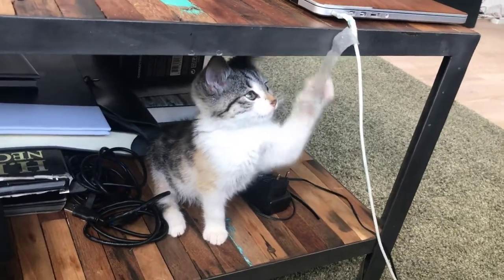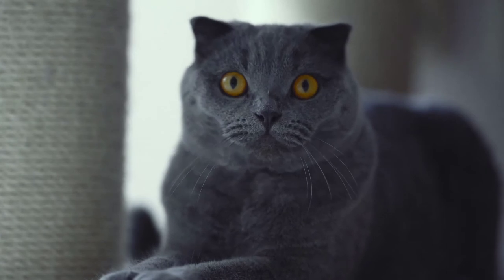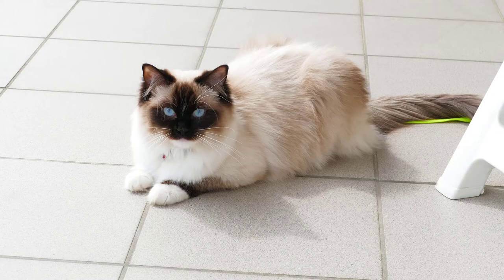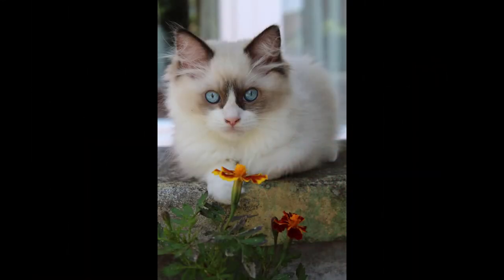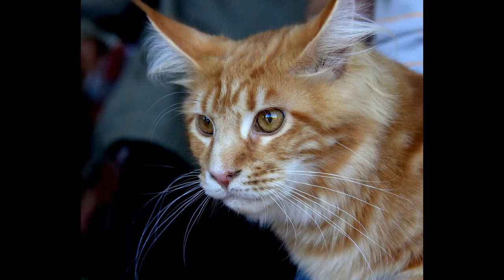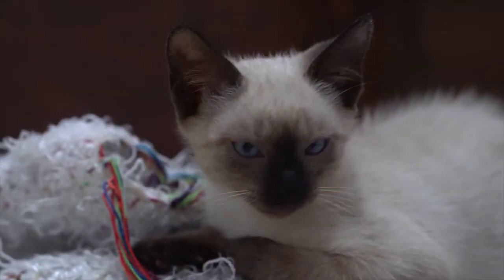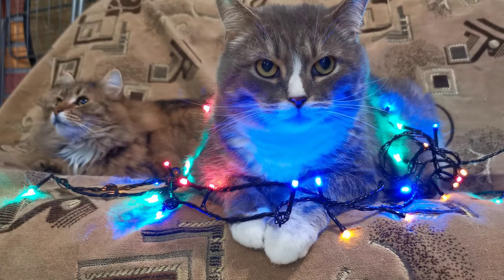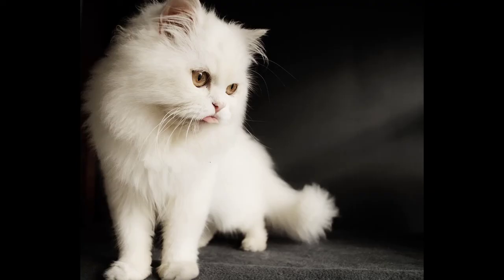5 most beautiful cat breeds in the world, they will surely dazzle you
Cats are one of the foremost popular pets within the planet . The playful nature of cute cats adds joy and happiness to our life. they're also affectionate, trainable and intelligent. Here the list of 5 most beautiful cat breeds within the world presumably to cause ‘ooh’s and ‘aah’s among cat fans.